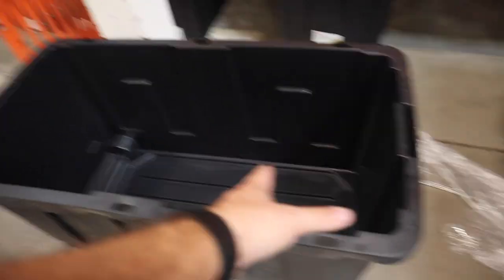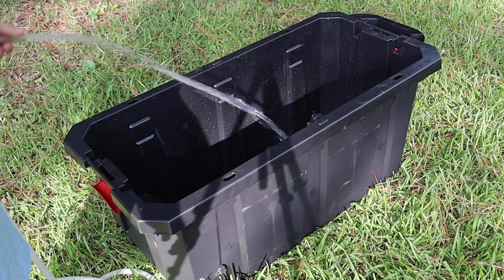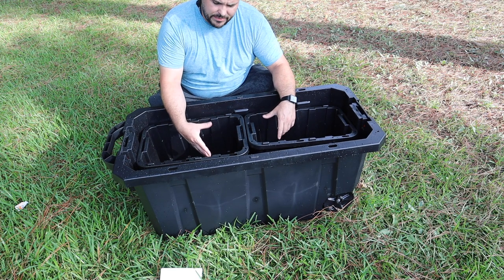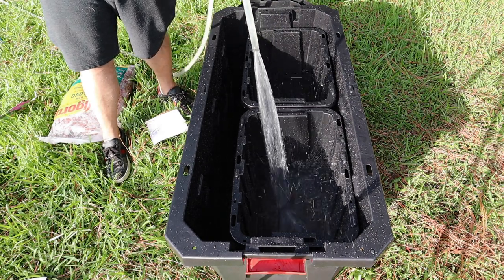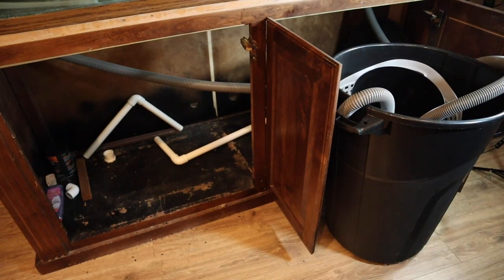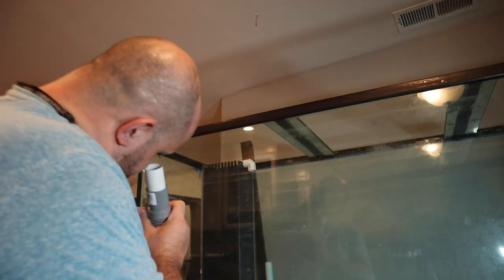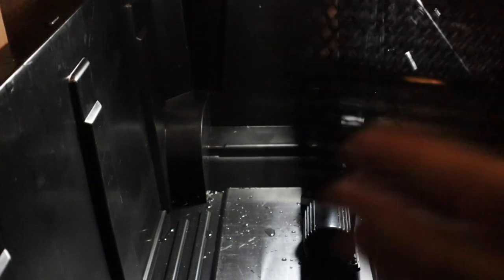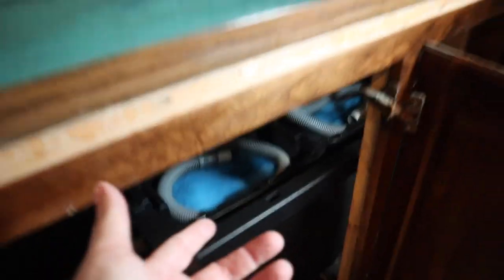DIY Aquarium Sump Filter (300 Gallon!)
In Today’s video, I will show you how to construct a diy aquarium sump filter for a 300 gallon aquarium. It is a super cheap method that uses a plastic storage bin for the sump, 2 small storage bins to hold the mechanical and biological filtration media, some pvc pipe, and a pump to return the water to the tank. I appreciate you watching in and hopefully you enjoy!

DIY Aquarium Sump Filter (CHEAP)

What I use in almost ALL of my tank builds:
LIGHTS
18-24 inch light (10 gallon)
30-36 inch light (29 gallon - 55 gallon)
36-48 inch light (55 gallon - 75 gallon)
48-52 inch light ( 75 gallon - 100 gallon)